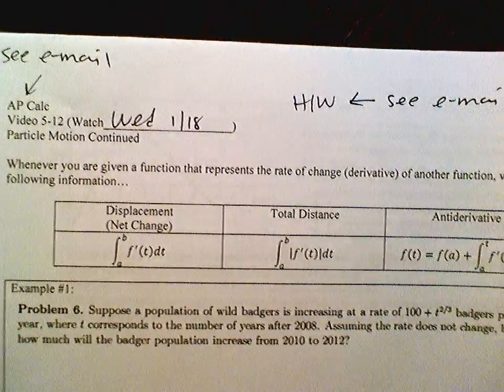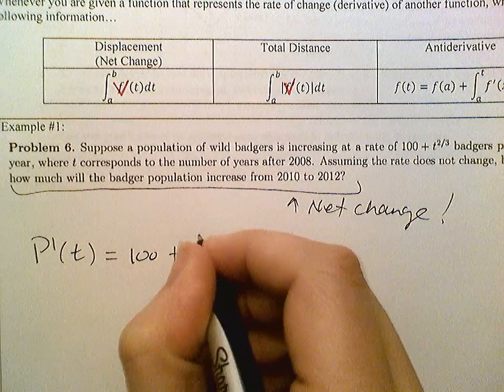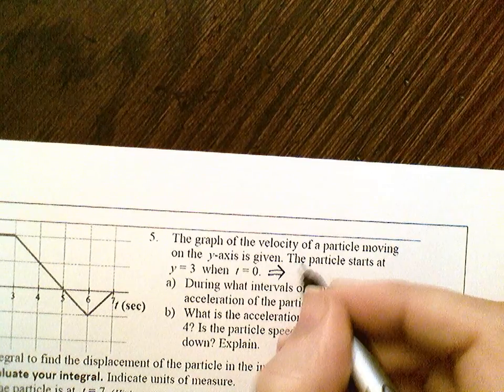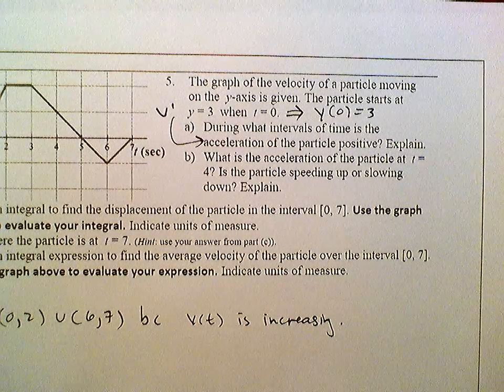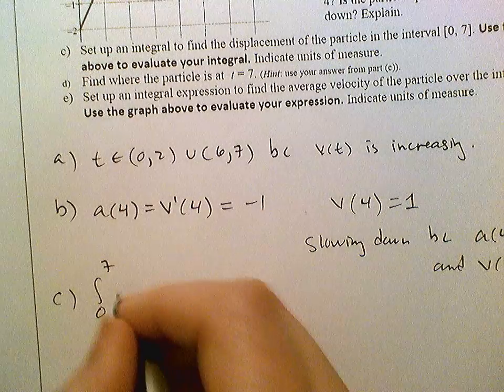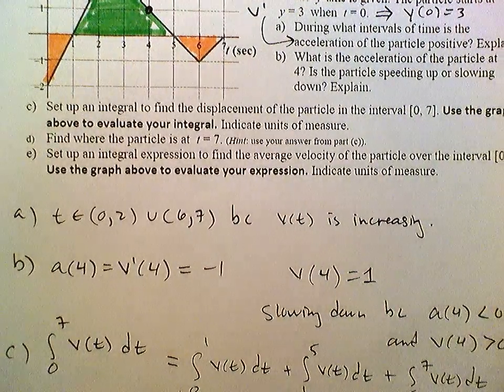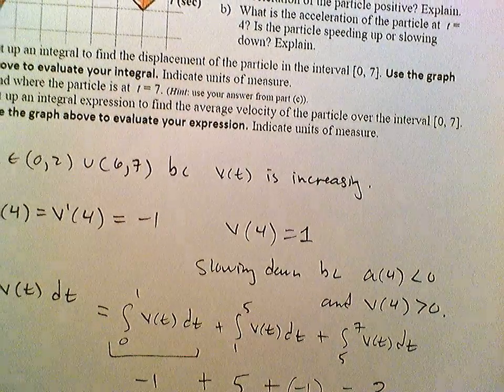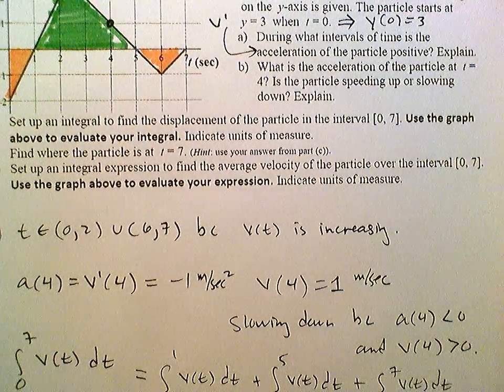Calc Video 5-12